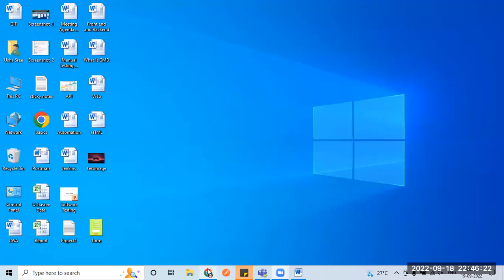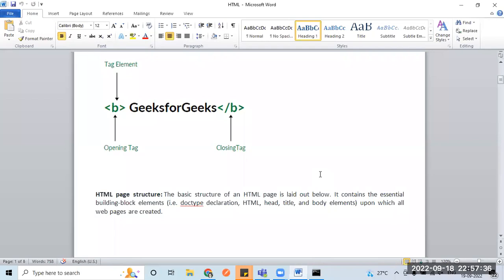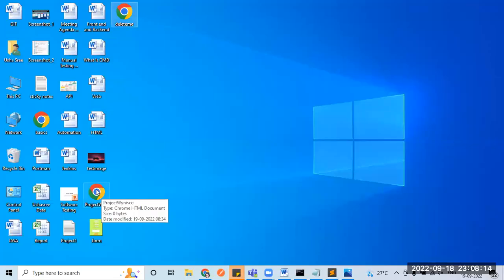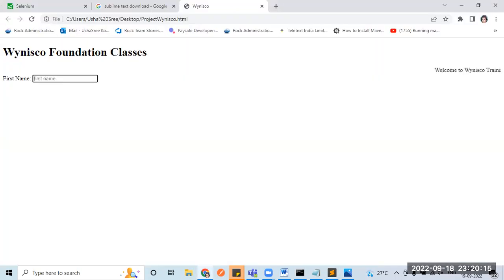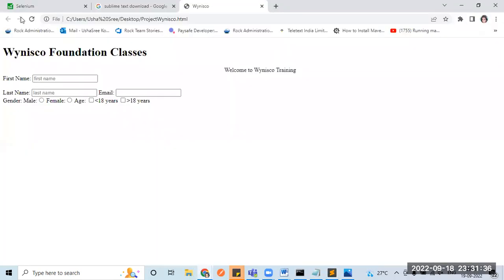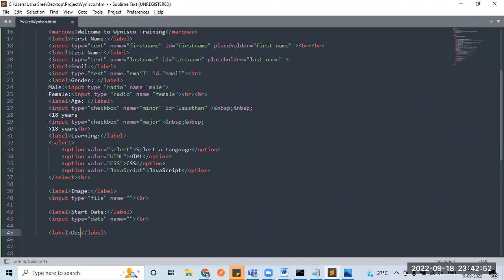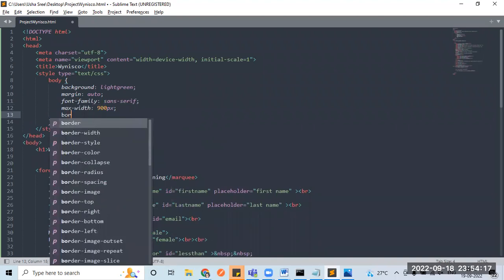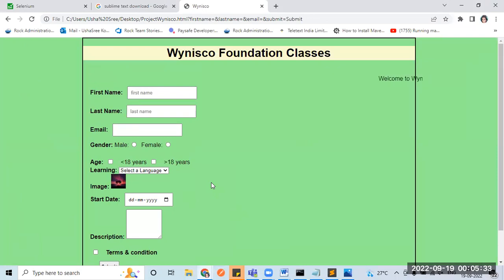QA - Foundation Course - Session - 5 - 18th Sept 2022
Foundation Session 5
• How to create sample form by using HTML and CSS Record

Wynisco Inc.
We help you land full time job. You DON'T pay anything until you get full time job.*** Requires USA work authorization

Wynisco's mission is to help you  get full time job within 50 to 90 days . We have perfected the formula over the years. We provide end to end services for our students from tech bootcamp, resume writing , mock interview practice  and candidate marketing.